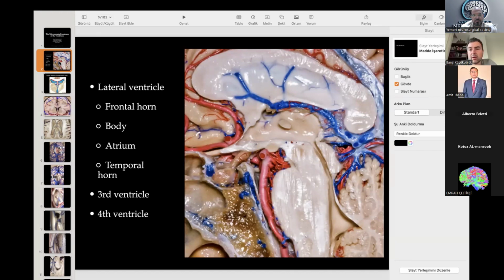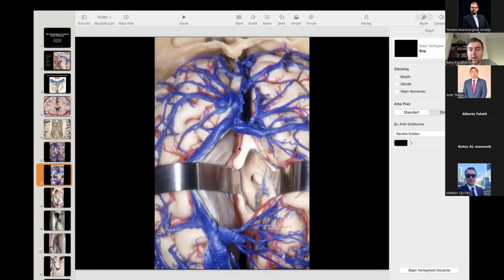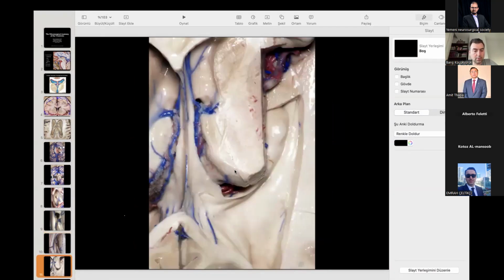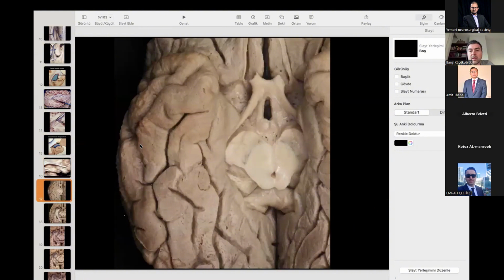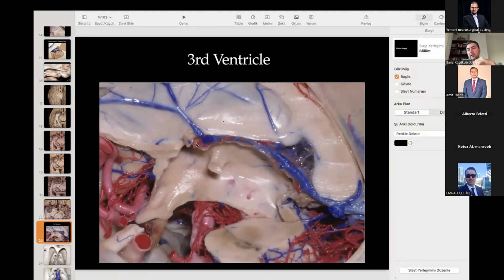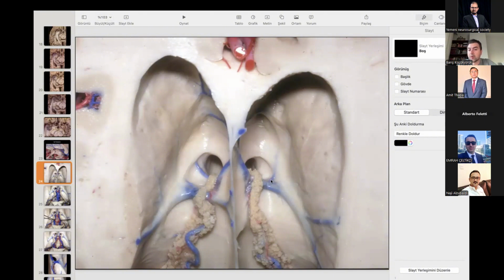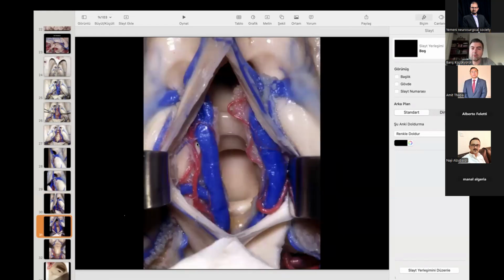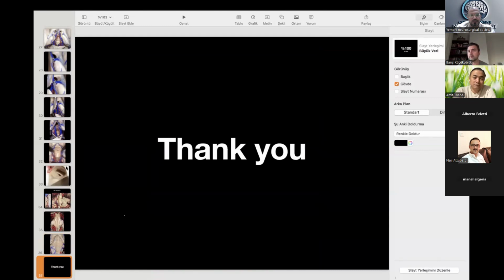Dr. Baris Kucukyuruk (Microscopic Anatomy of The Brain Ventricles)